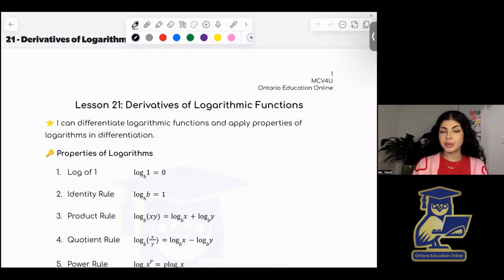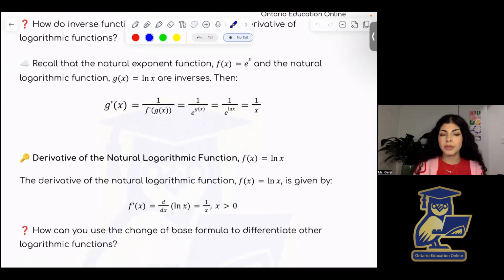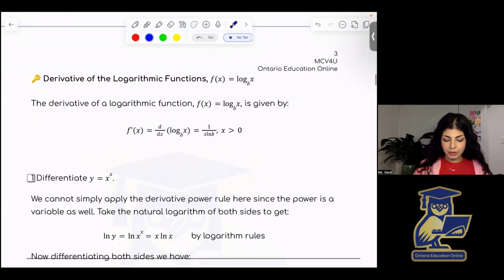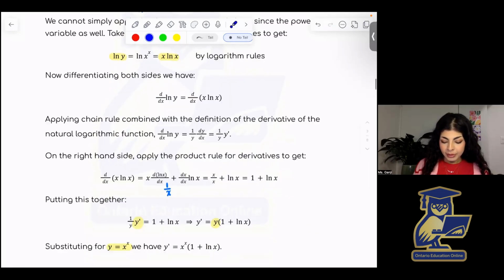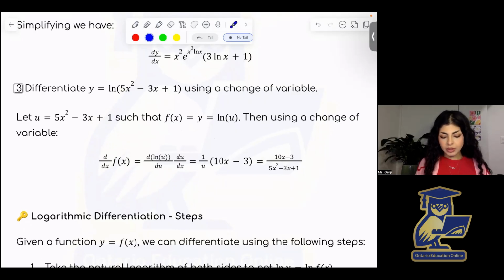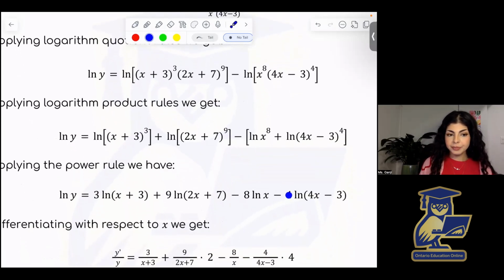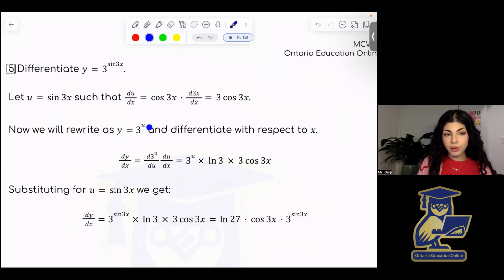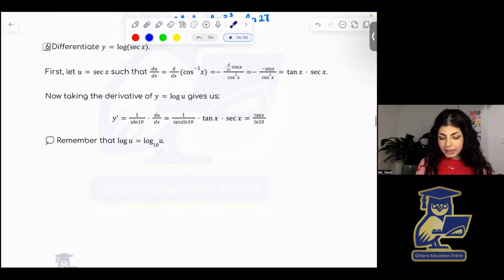Master Derivatives of Logarithmic Functions | MCV4U Calculus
Need help with derivatives of logarithmic functions for your MCV4U course? This lesson breaks down the rules and techniques for differentiating natural logs (ln) and logs with different bases. We walk through several examples to help you feel confident for your next Grade 12 Calculus test!

In this video, we cover:

The derivative of the natural logarithmic function, ln(x).
The general rule for differentiating log functions with any base.
Applying the Chain Rule to logarithmic derivatives.
Step-by-step example problems and solutions.
Looking for more Grade 12 math resources, worksheets, and practice exams? for comprehensive support tailored to the Ontario curriculum.